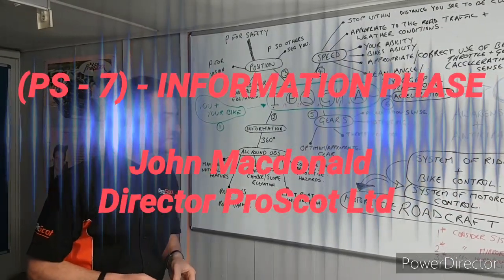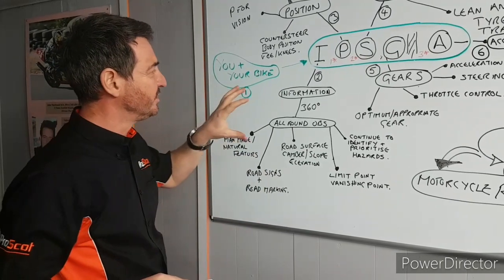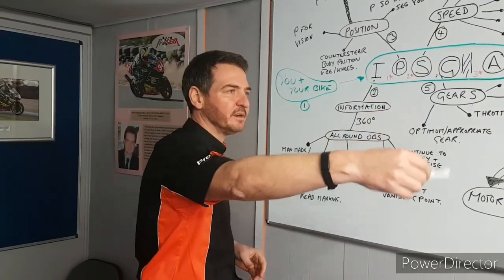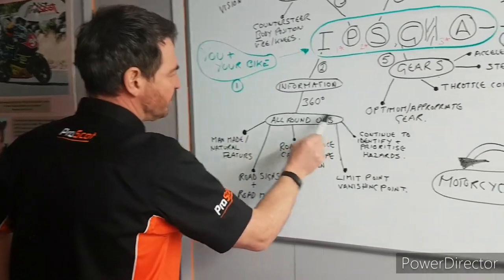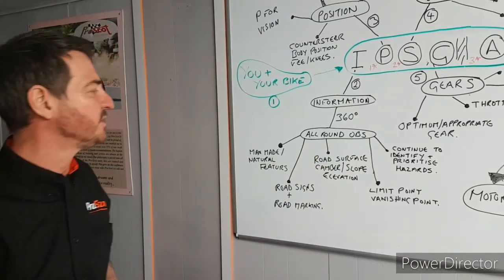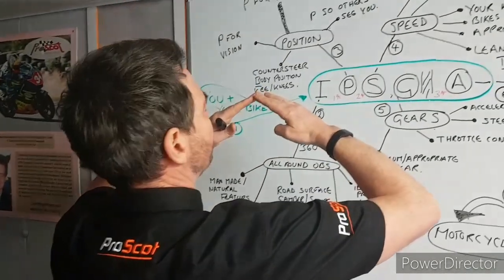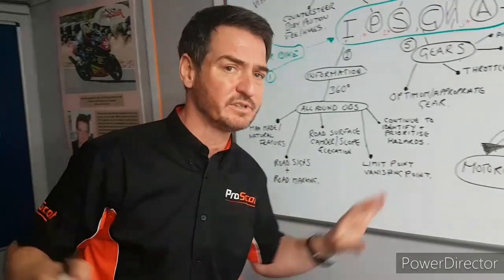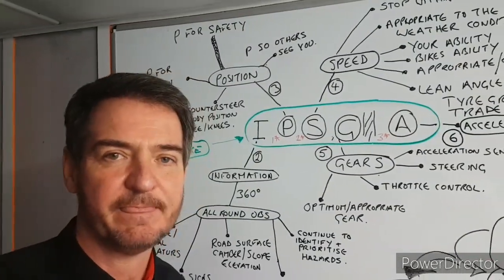(PART 7 of 31) Advanced Motorcycle Rider Training - Motorcycle Roadcraft - IPSGA - John Macdonald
In clip 7 of the series John Macdonald from ProScot Driver and Motorcycle Training Ltd explains the importance of the Information phase in the "System of Motorcycle Control"